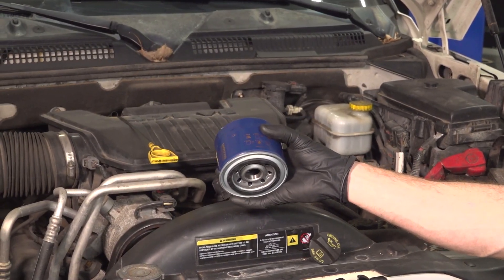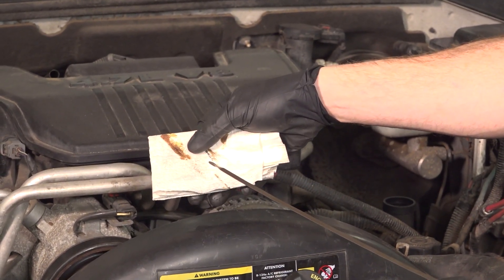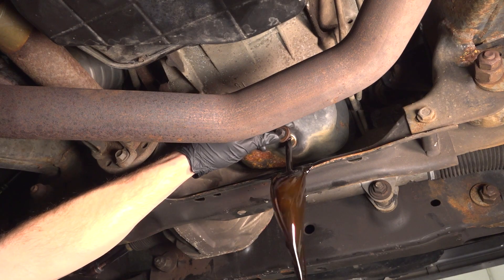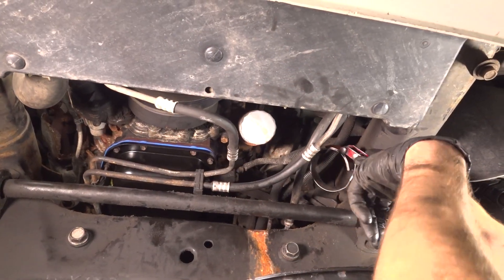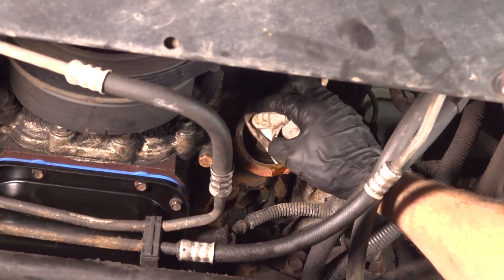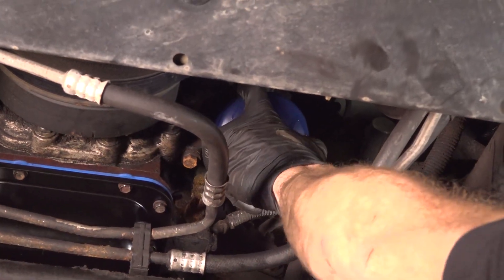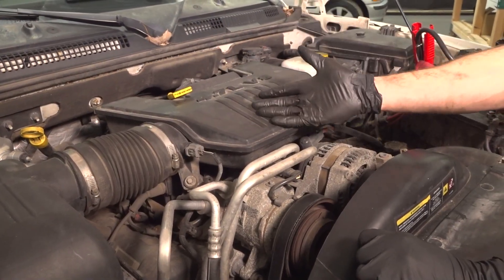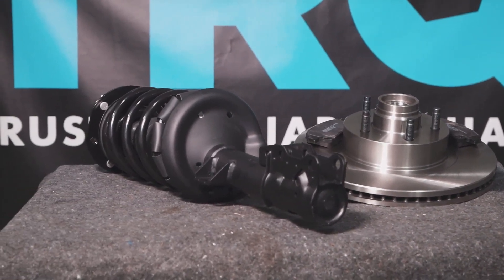How to Change Oil 2005-2010 Dodge Dakota 4.7L V8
This video shows you how to do an oil change on your 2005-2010 Dodge Dakota (4.7L V8). Replacing your engine oil filter is essential for a healthy vehicle.

This repair was done on a 2009 Dodge Dakota Big Horn 4.7L Extended Cab Pickup 4-Door 4WD Automatic and the process should be similar on the following vehicles:
2005 Dodge Dakota
2006 Dodge Dakota
2007 Dodge Dakota
2008 Dodge Dakota
2009 Dodge Dakota
2010 Dodge Dakota

• Safety Glasses
• Drain Pan
• Funnel